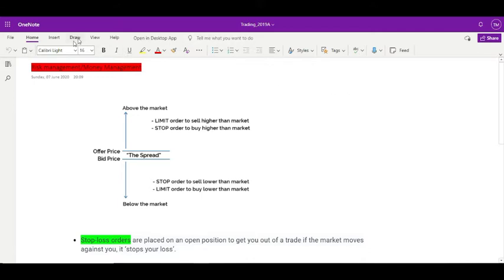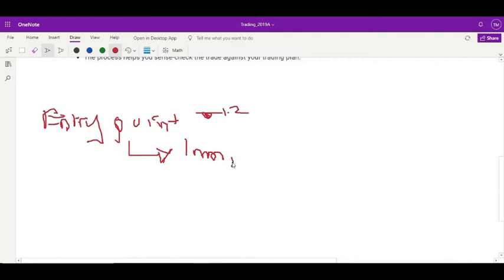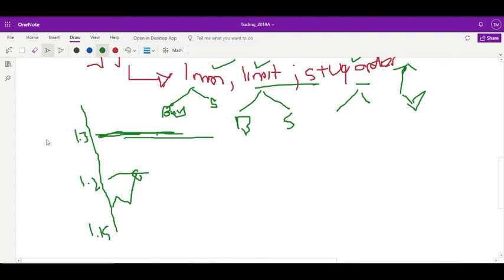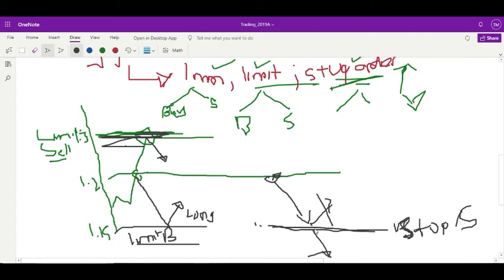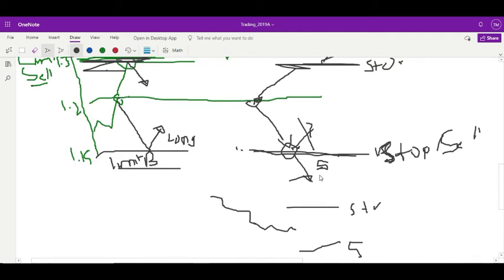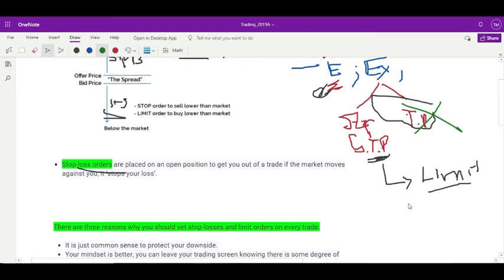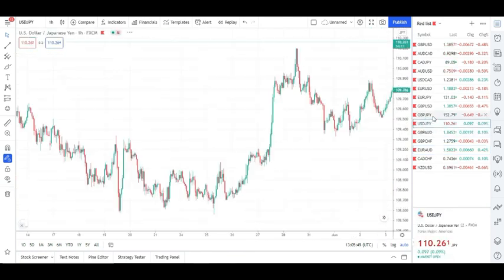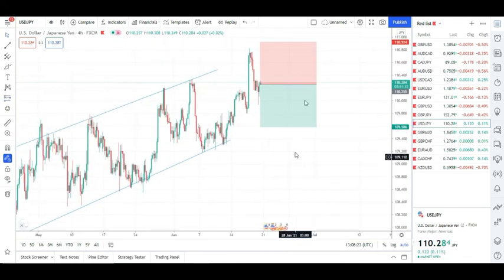Forex Trading Course (Money Management)